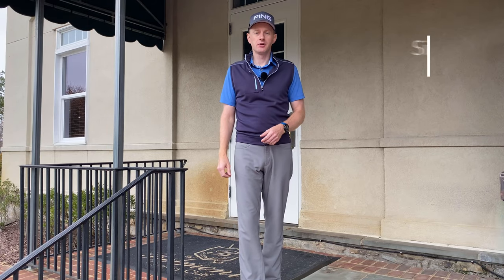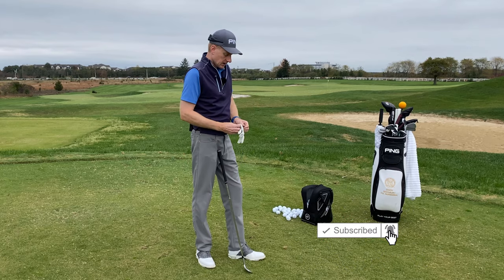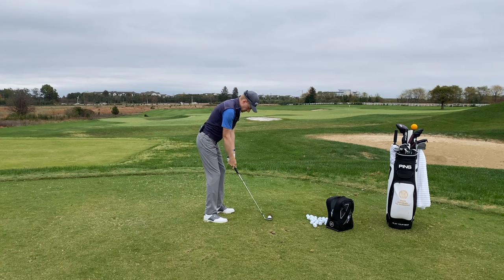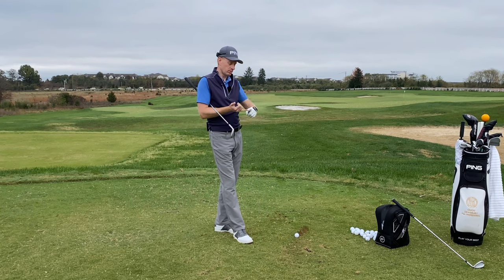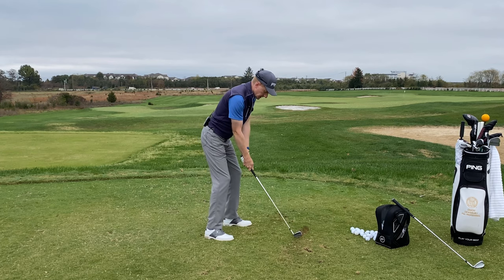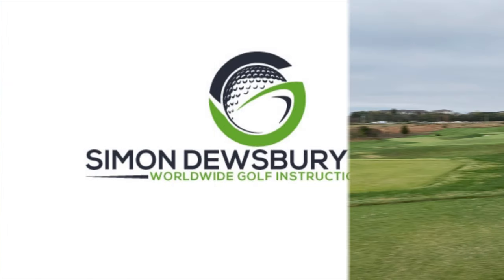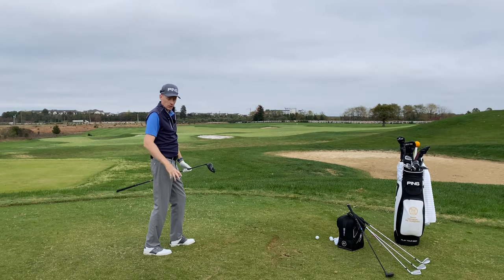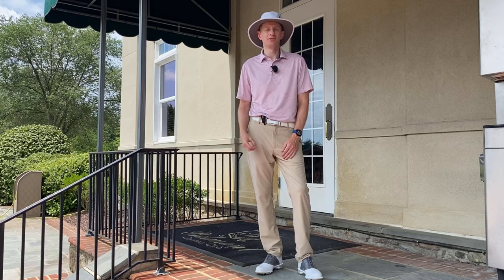Pre-Round Warm up Sessions - Part 2 - Driving Range Hitting Balls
Pre-Round Warm up Session - Part 2 - On the Range, warm up shots and getting a feel for today's round. The Warm up Session starts with the Stretching Routine and moves on to hitting several balls to get loose...

For better golf, we need more adaptability, these few minutes on the range will give us just that...

This is the second part of a multi-part Pre-Round warm up set of videos. Depending on the time we have, we want to start our round with some stretching exercises, before we start hitting some balls at the Driving Range. Assuming we have the time to do so, let's now continue with hitting some balls and getting a feel for our shot tendancies...

A few minutes on the range helps players enhance their ability to play excellent strokes by improving golf adaptability and flexibility.

When performing these 10 minute driving range sessions, be sure to warm up and stretch first and if any of the exercises cause pain or severe discomfort, discontinue immediately.

My Shortgame Book NOW AVAILABLE via AMAZON (First Edition)
My Putting Book NOW AVAILABLE via AMAZON (Second Edition)